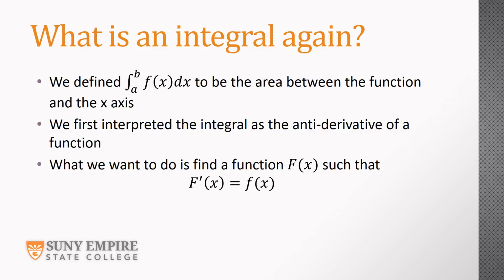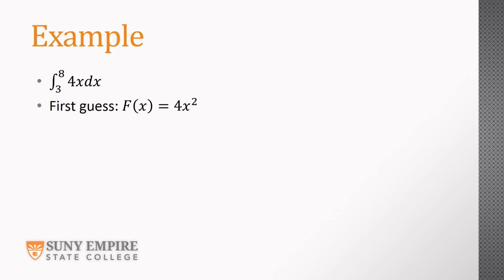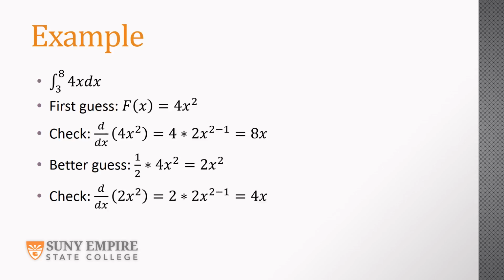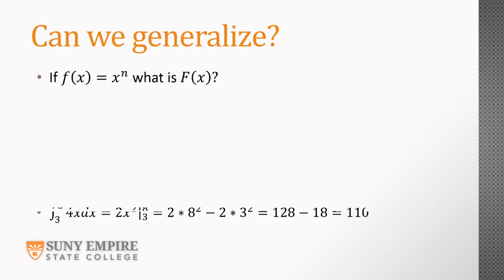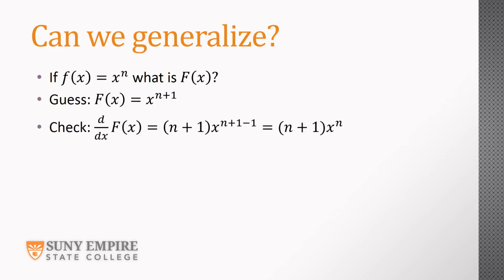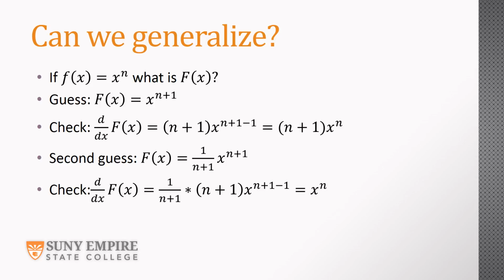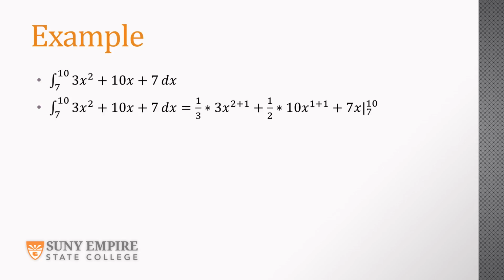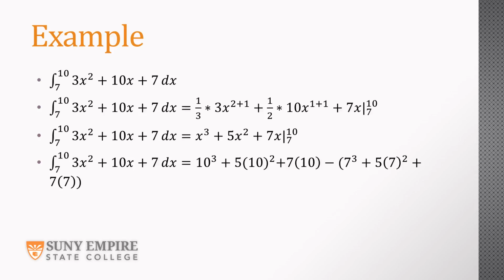Integrals Part 5 Polynomials